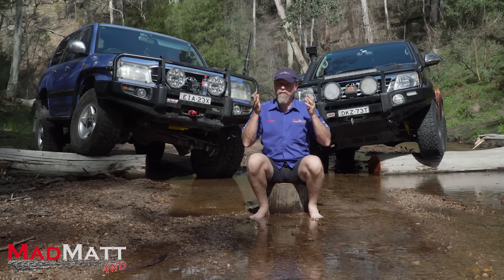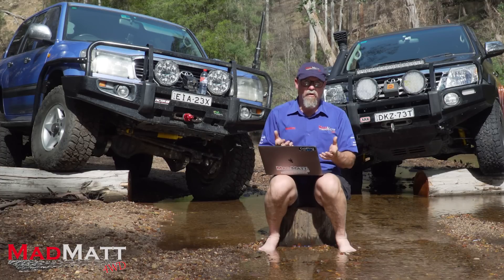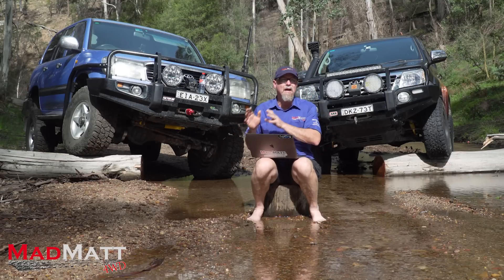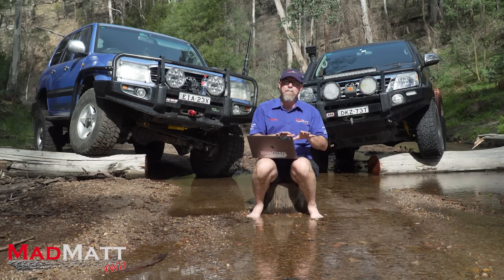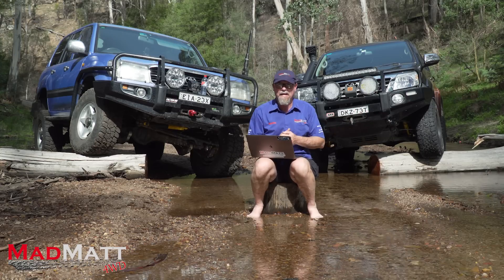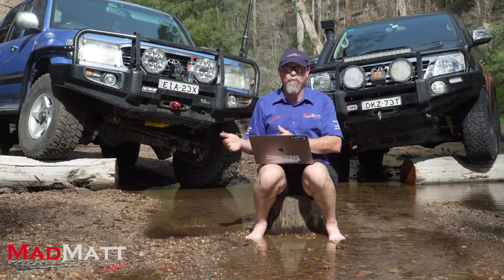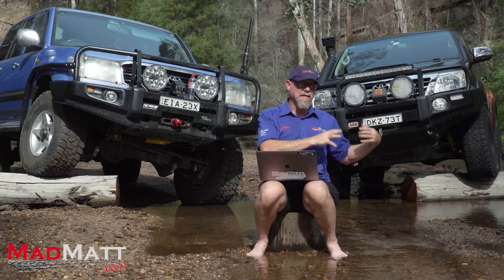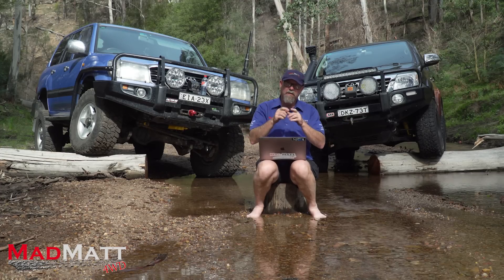IFS vs Solid Axle (Live axle, Beam axle) Suspension - Pros and Cons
IFS (Independent Suspension) vs Solid Axle (Live axle, Beam axle) Strengths and weakness!
IFS vs Solid Axle Pros and Cons.